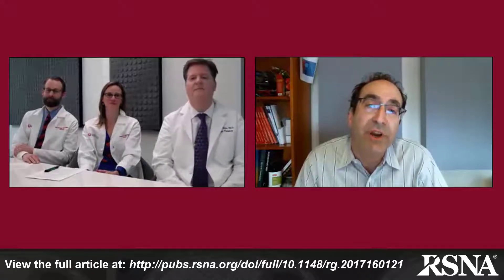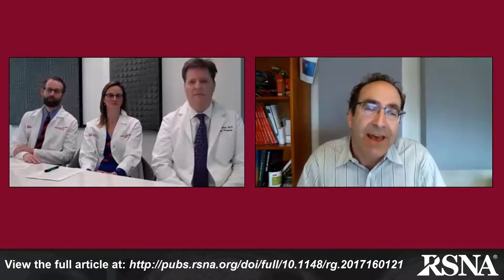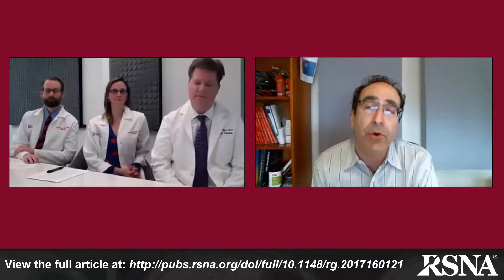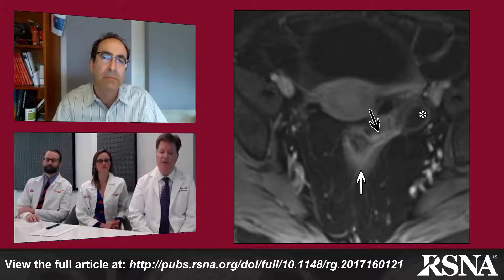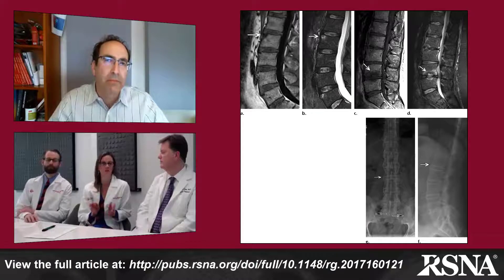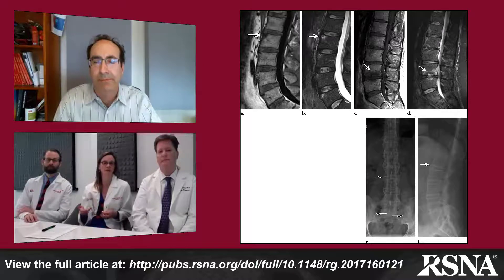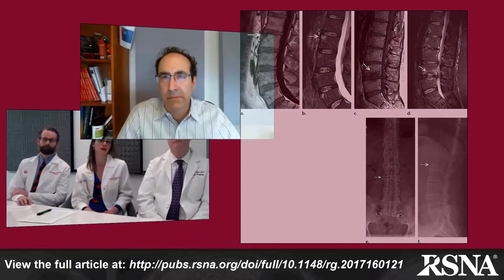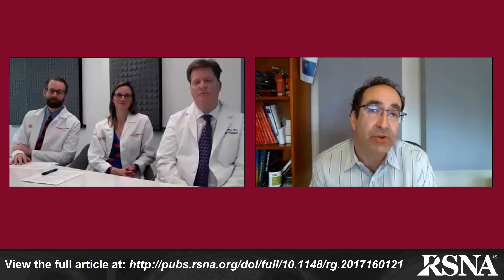Beyond the Bowel: Extraintestinal Manifestations of Inflammatory Bowel Disease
Jeffrey Klein, MD, speaks with Jeffrey D. Olpin, MD, Sarah E. Stilwill, MD, and Leif E. Jensen, MD, MPH about the article “Beyond the Bowel: Extraintestinal Manifestations of Inflammatory Bowel Disease.” Find the article here at the following link: See Olpin et al, RadioGraphics 2017;37:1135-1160.